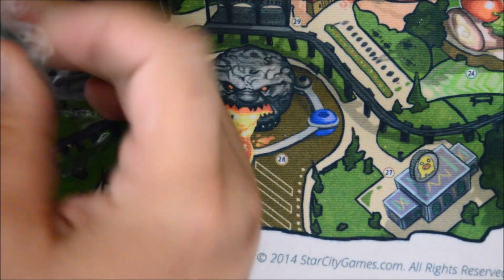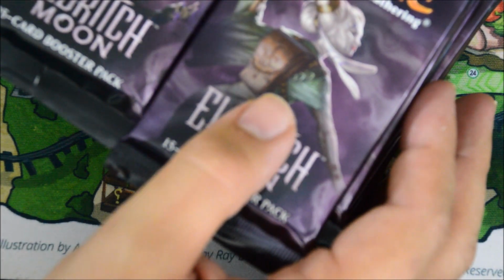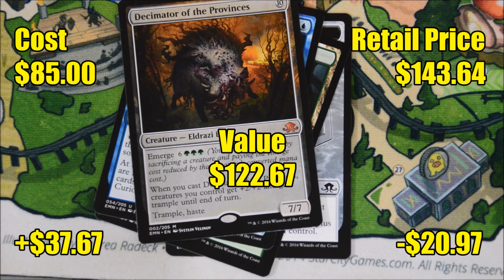Eldritch Moon Box Opening and Warning! Easy to Map Mythics! MTG!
Today we open a Booster Box from the Magic the Gathering Expansion Eldritch Moon.  We will examine the recently discovered Mythic Rare collation pattern and see if we can see it in this Booster Box.

Michael Jacques
Viktor A.
Matt Sanders
Zon
Travis Langert
Yves Havermaet
Bobby Z.
Adrian Camilleri